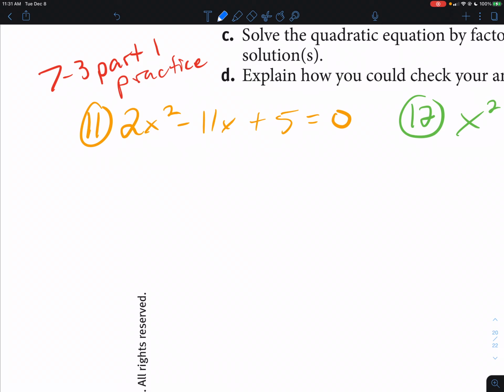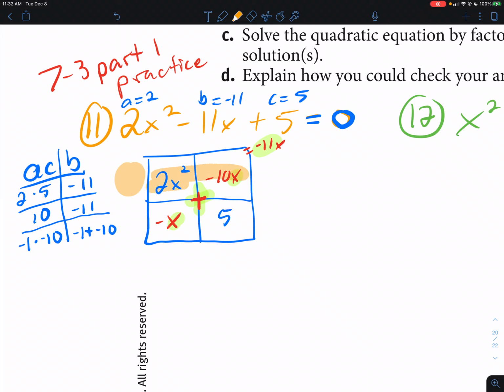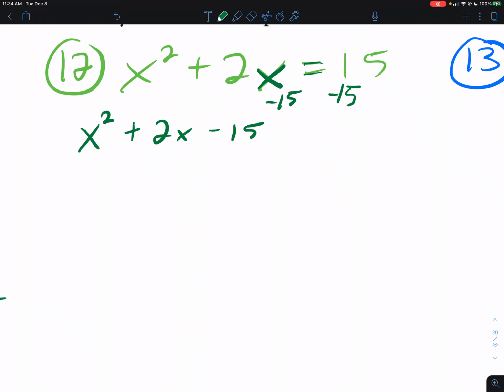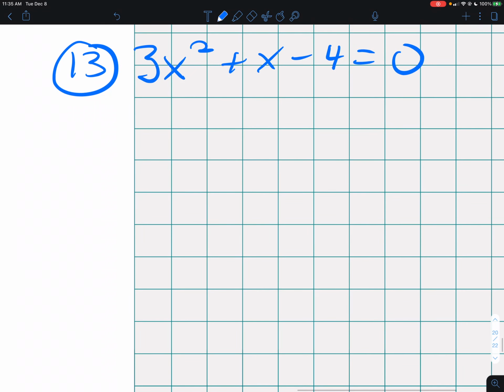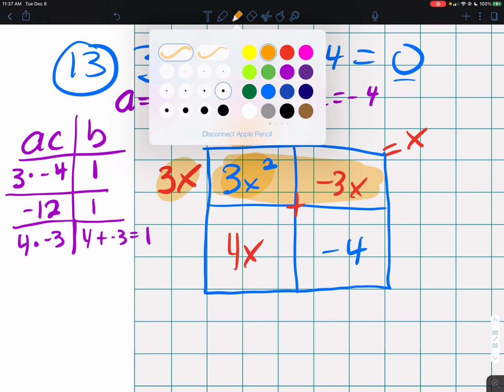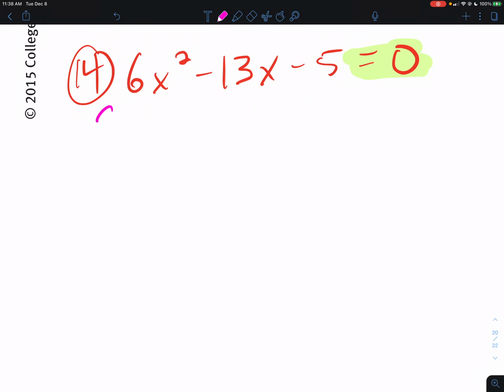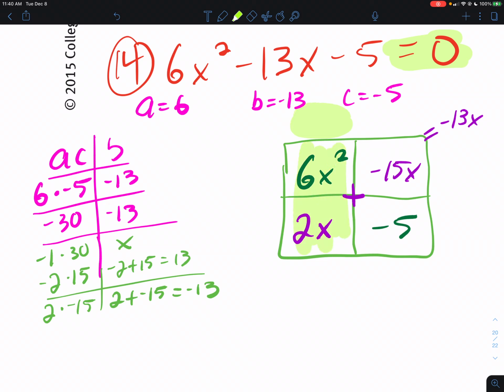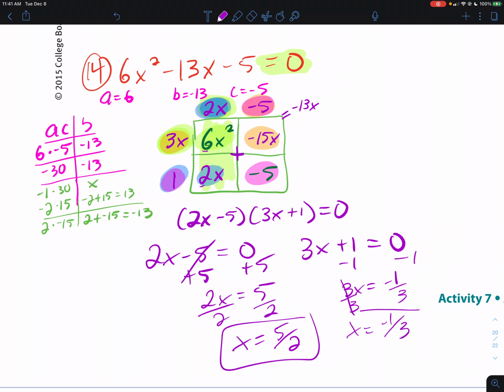Lesson 7-3 part 1 Practice worked solutions